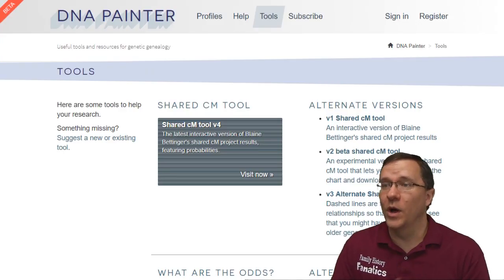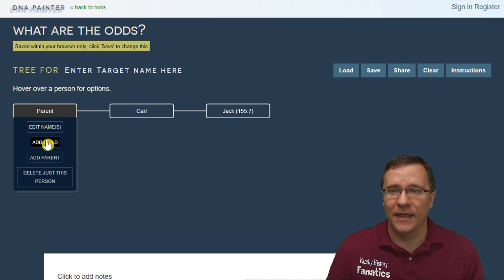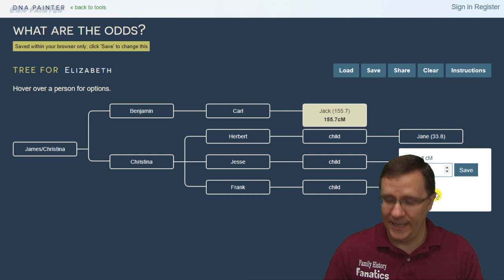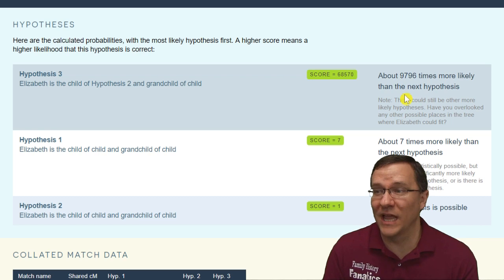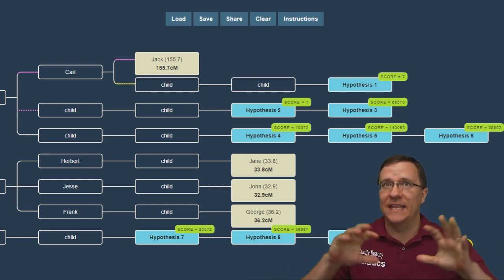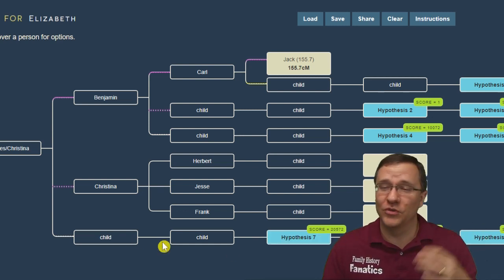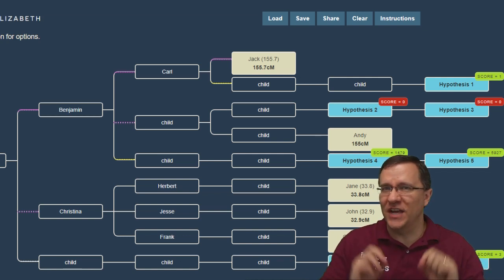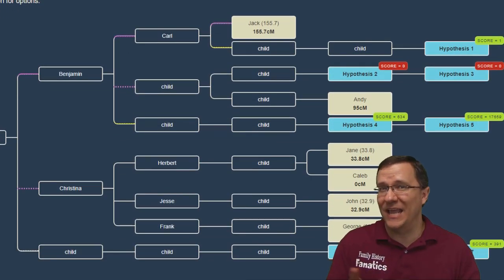DNA Painter What Are the Odds on- The Best DNA Genealogy Tool Ever!?!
DNA Painter What are the odds tool is the coolest DNA analysis and research tool ever! Learn how to use the DNA Patiner WATO tool to help you process your DNA matches with speed!

CONTINUE LEARNING

CHAPTERS

0:00 Introduction
01:08 Introducing What Are the Odds Tool from dnapainter.com
03:00 Create a Tree of Known Matches
06:36 Add the Amount of Shared DNA
09:54 Explanation of the Hypotheses
10:47 Adding Half Relationships to WATO
13:00 Add multiple hypotheses